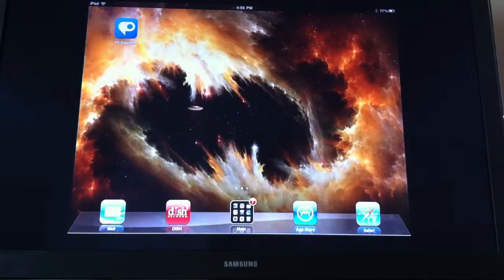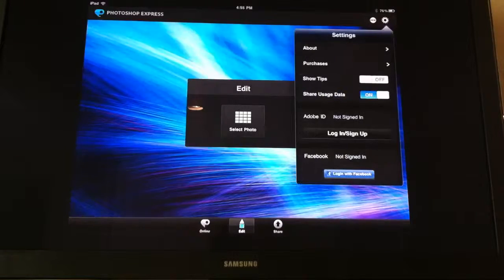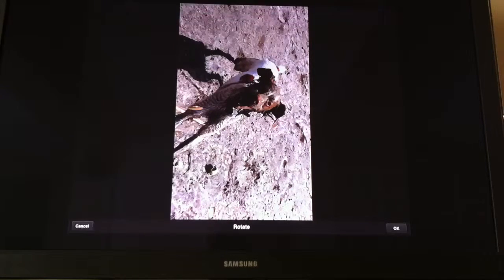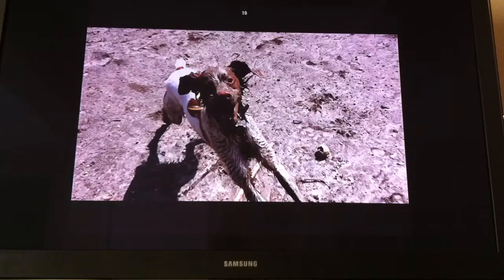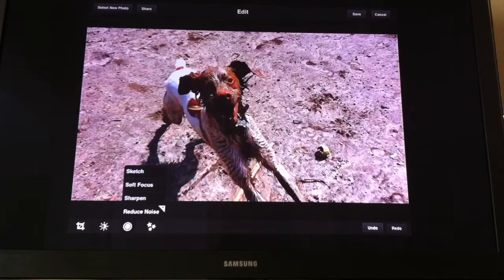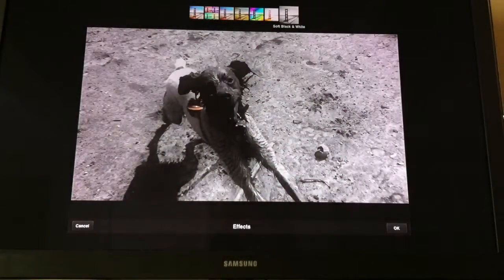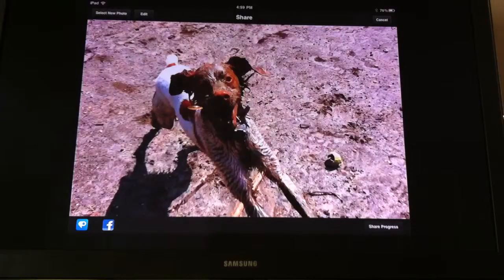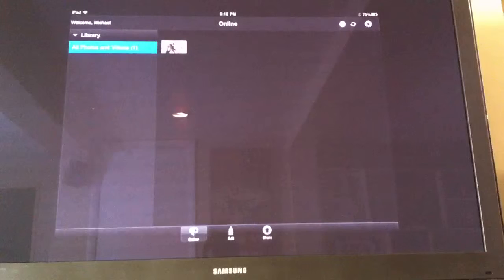Episode 8 - Photoshop Express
In this episode we will review Adobe's mobile Photoshop Application called Photoshop Express.